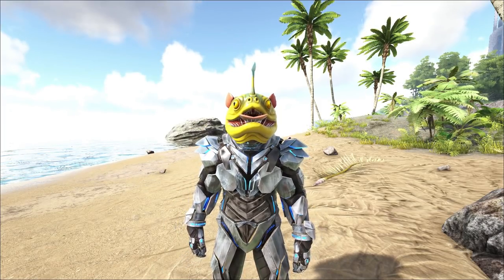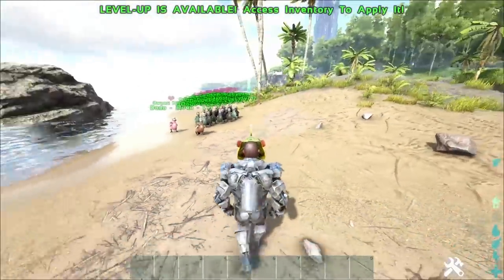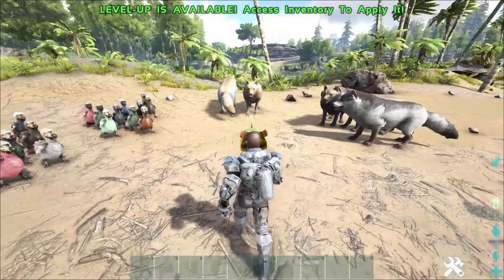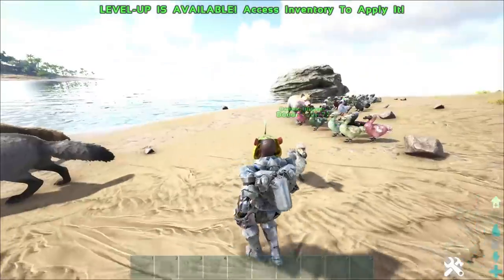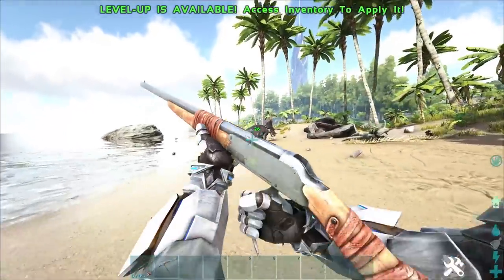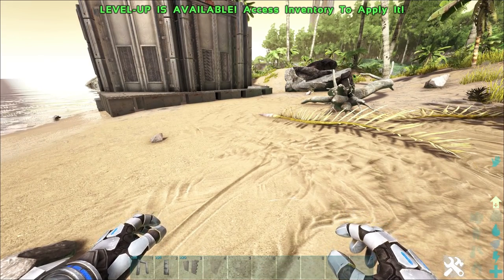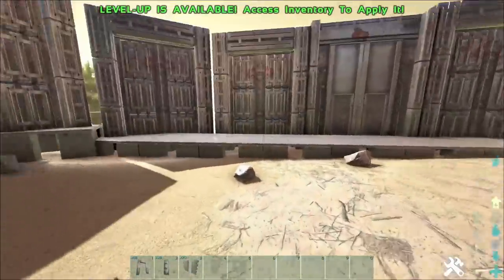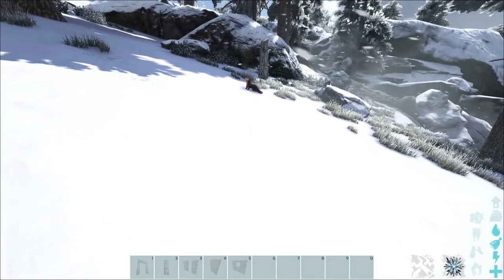TOP 7 SECRETS EVERY ARK PLAYER NEEDS TO KNOW | ARK SURVIVAL EVOLVED